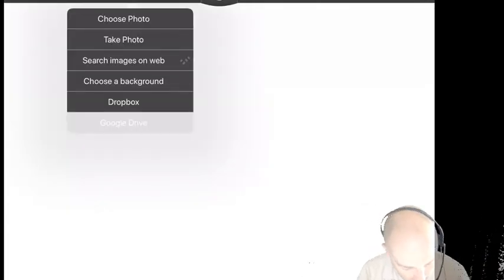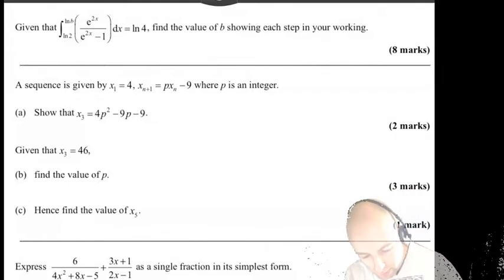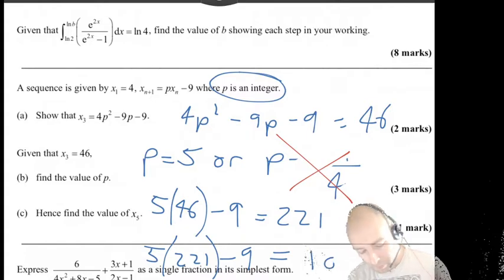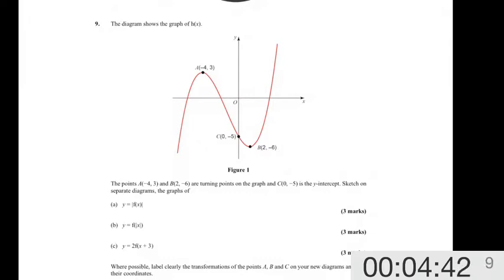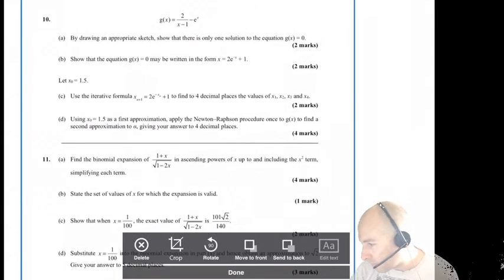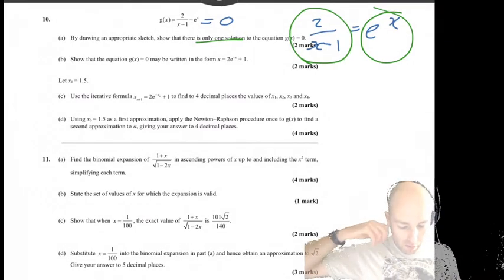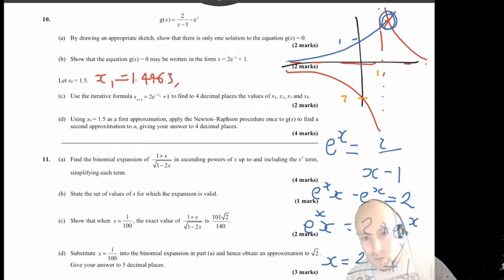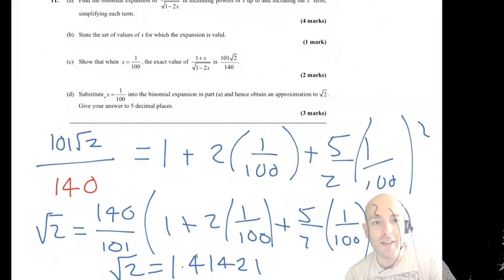Further Maths Tuesday 21st - Pure Paper B revision